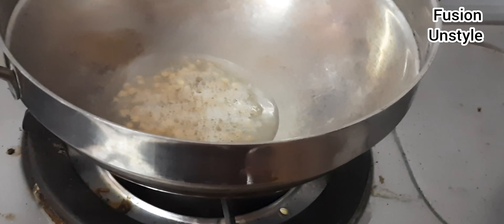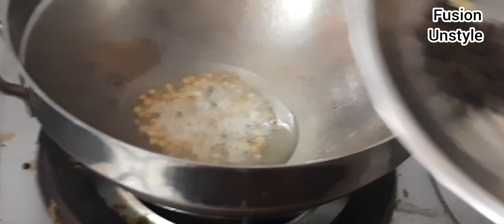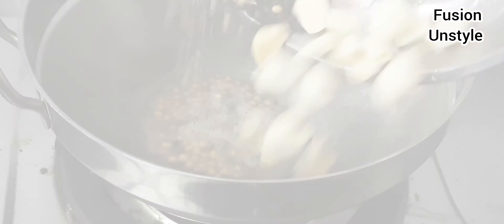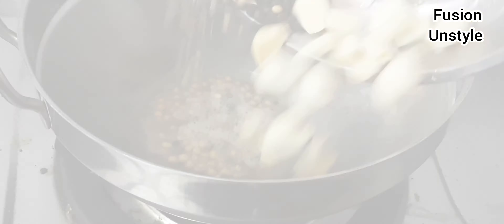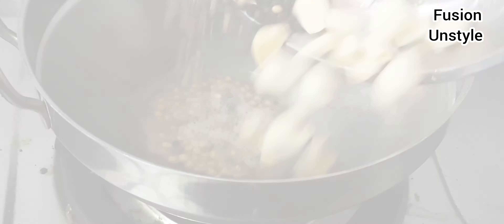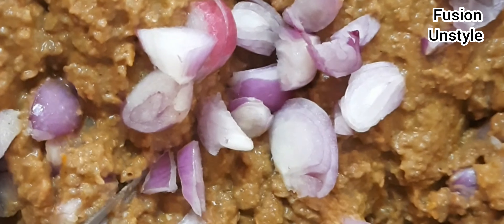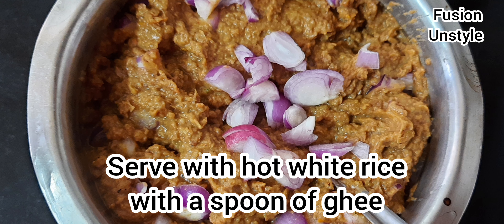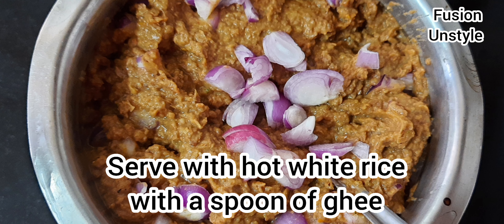Horsegram chutney for hot rice with ghee @fusionunstyle6378 in English weight loss recipe for lunch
Horsegram chutney for hot rice with ghee in English  ‎@Fusion Unstyle   diet recipe weight loss recipe for lunch